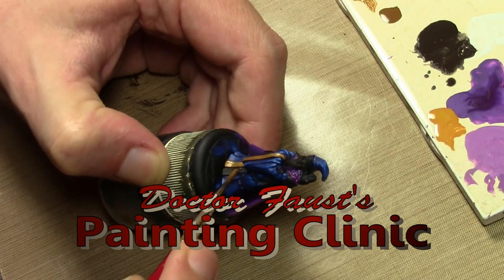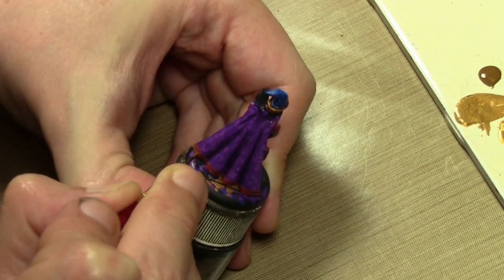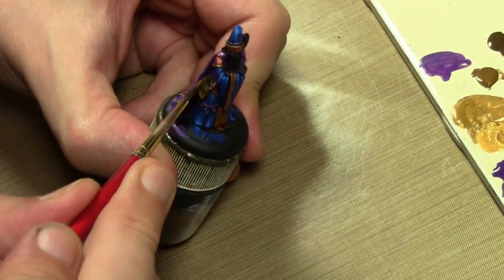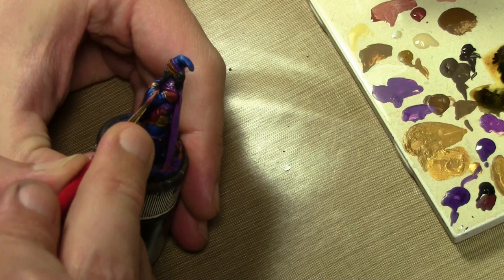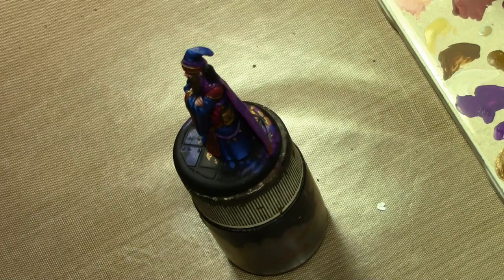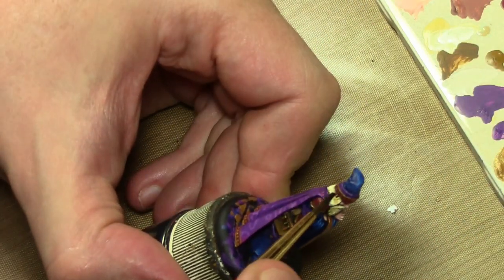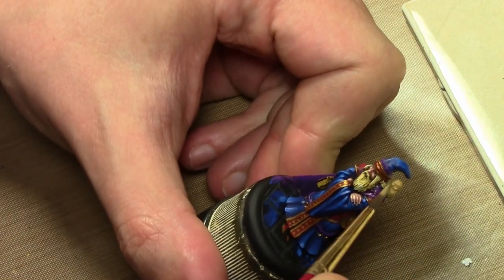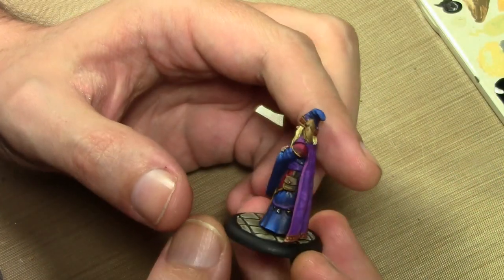Painting a Reaper Wizard for Pathfinder or Dungeons & Dragons Part 2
Wrapping up with the wise wizard.